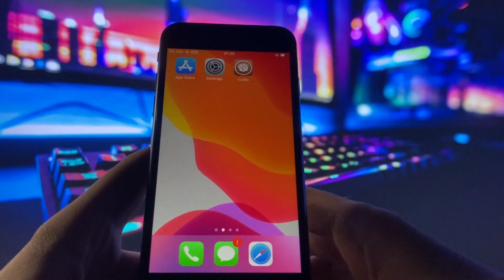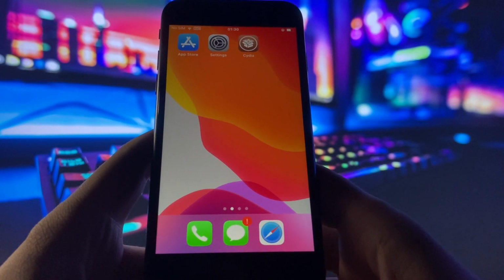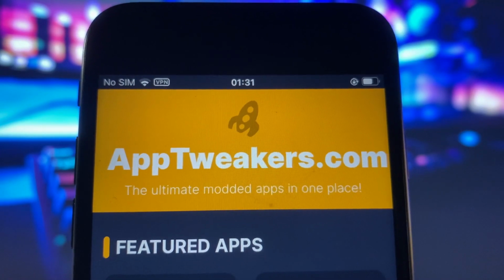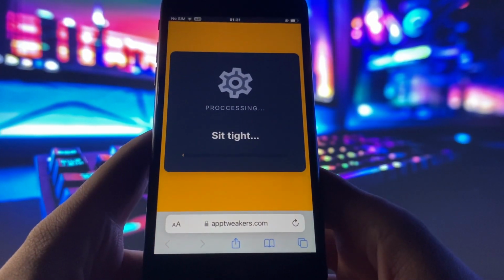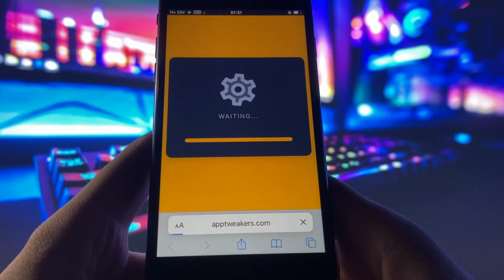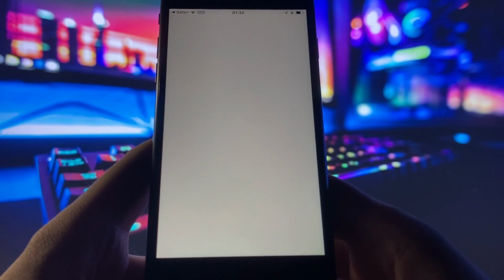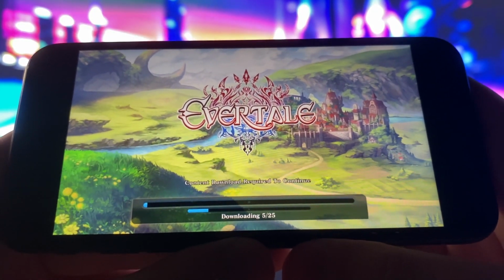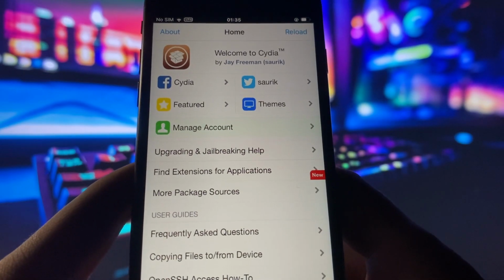How to Jailbreak iOS 16 🔓 iOS 16 Jailbreak (NO COMPUTER)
Hi, Jailbreak is already on iOS 16 and it works flawelessly. iOS 16 Jailbreak has just been released and is really easy to use, all you need to do is carefully follow the steps that are in this video. This Jailbreak does not require computer and with this you will be able to install cydia on your ios device. Cydia is my favorite app that allows you to get a lot of amazing apps in no time!